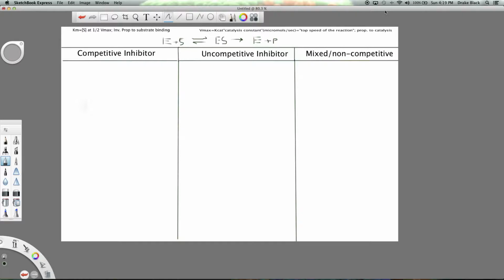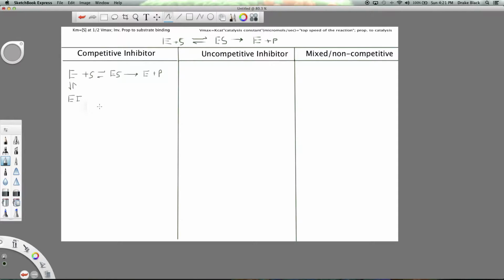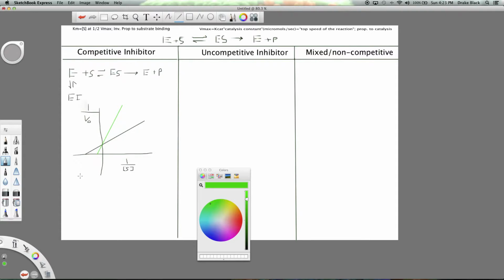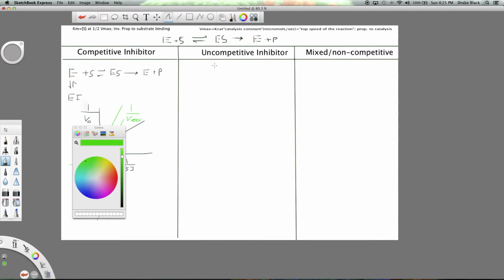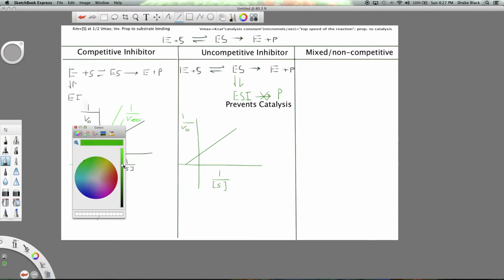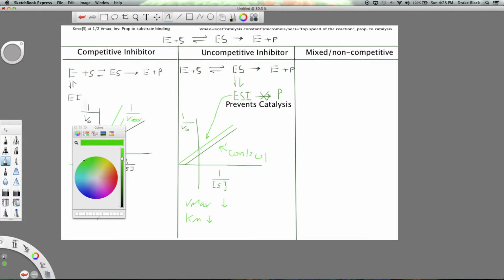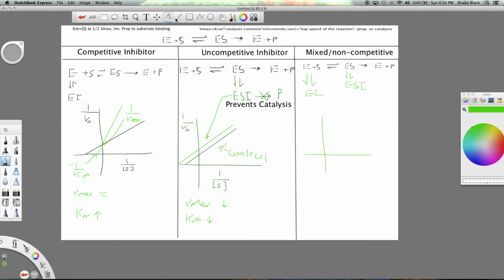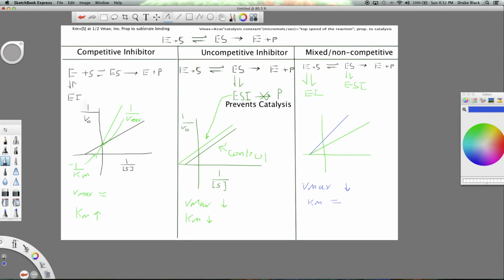My Edited Video